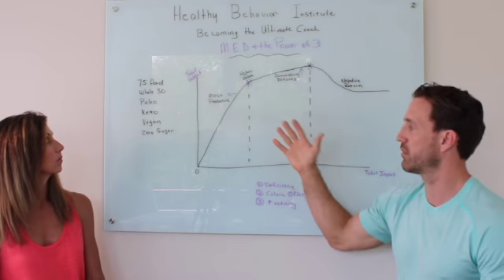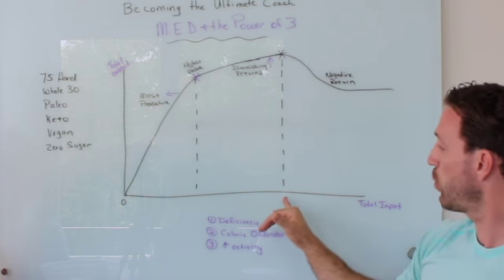MED (Minimal Effective Dose) & Power of 3 | Becoming the Ultimate Fitness Coach #3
The newest episode of Becoming the Ultimate Coach is here and this week we are covering M.E.D. and the power of 3.

M.E.D. stands for a minimal effective dose. In other words, what is the least amount of change you can introduce to your clients' lives and still get the desired results.

It is a common trend in the fitness space to be all-in.  This approach is attractive because it can come with quick results. The problem is it that more often than not, those results do not last.

Instead, find your client's M.E.D. and the easiest way to do that is through the power of 3. Have you ever wondered why area codes, phone numbers, and SSN is broken into 3 or 4 digits at a time?

The human brain is wired to best remember three things at a time so instead of throwing all new foods plus a new workout plan and on and on, give your clients 3 simple strategies to work on between sessions.

At HBI, we use deficiency, caloric offender and activity to categorize these three strategies. Either nutritionally or otherwise, what is your client deficient in? Find a way to add that minimal disruption to their normal routine.

What snacks or go-to foods does your client eat that keep putting them in a caloric surplus? Find a healthier replacement to try and minimize that surplus.

The 3rd strategy is pretty simple. Get your client to find something active that they enjoy and get them to do it each day or a few times a week.

Let us know if you have any questions about M.E.D. and the power of 3 and let us know what you would like us to cover in the future.